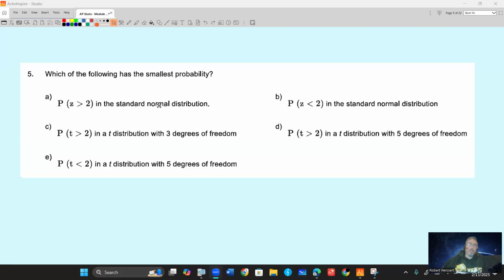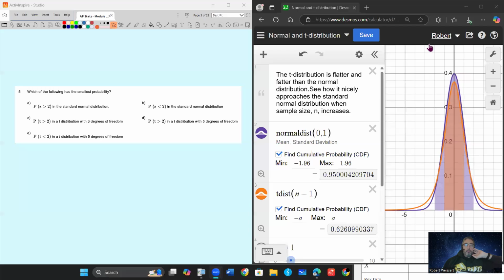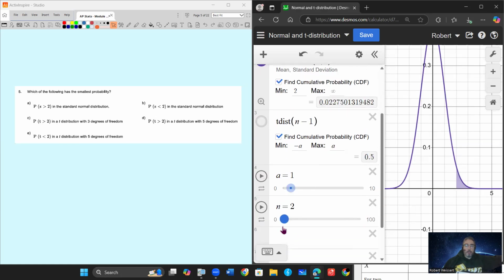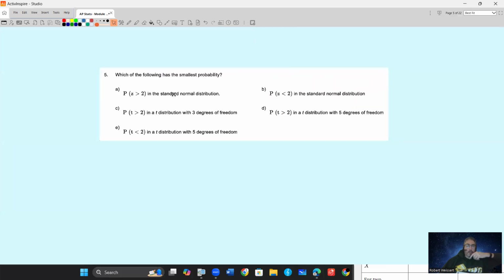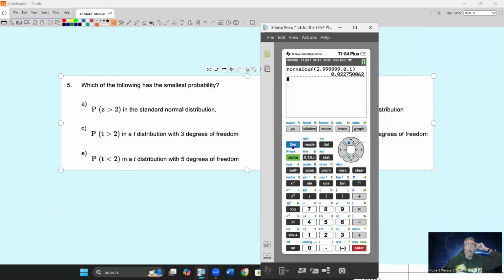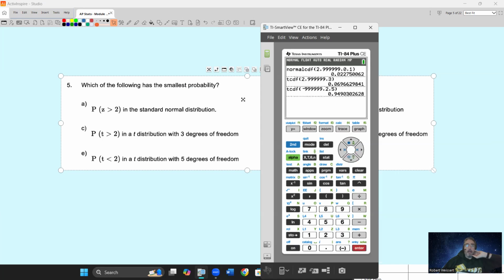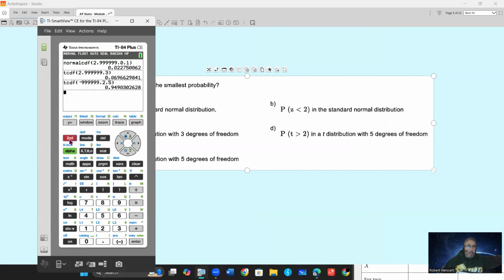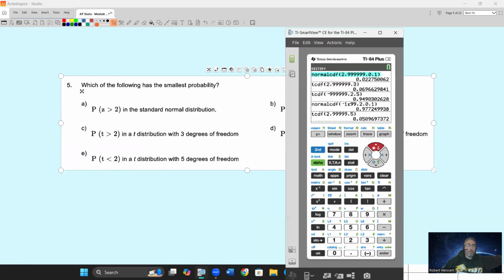AP Statistics Unit 7 Review MCQ #05